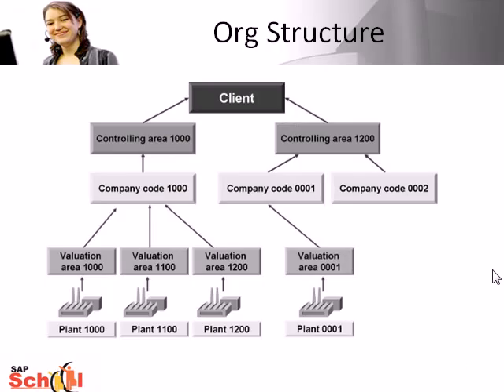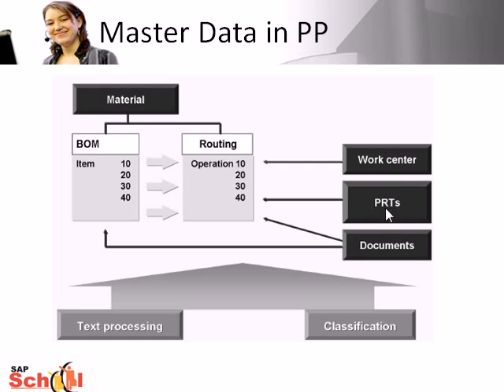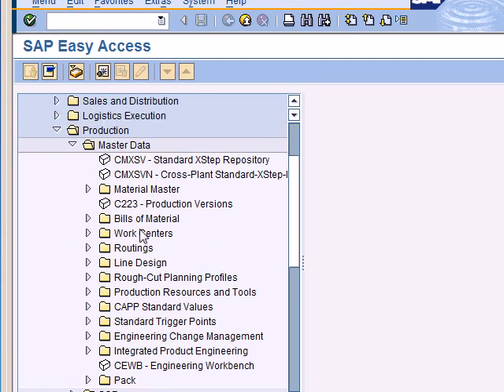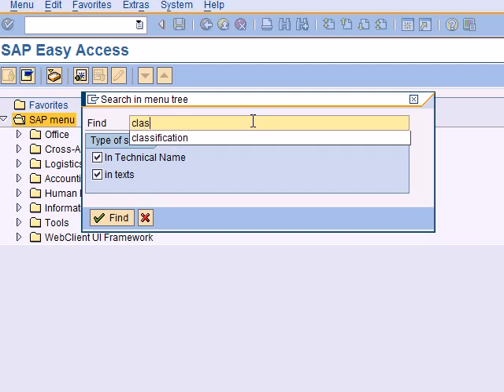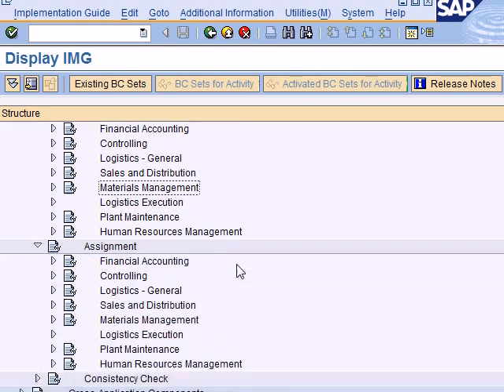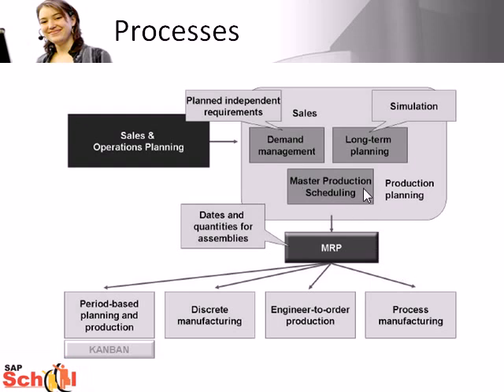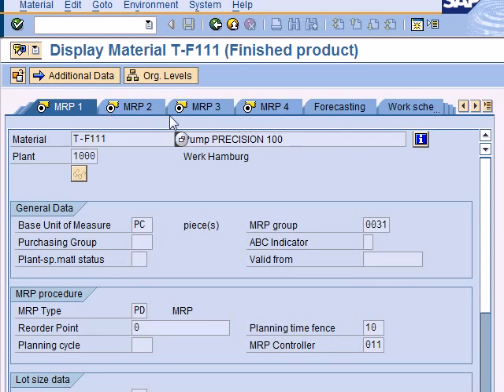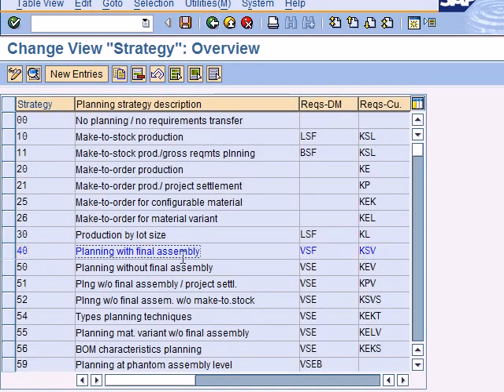SAP Production Planning & Manufacturing; Introduction to SAP PP, SAP Production Planning & Control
For complete SAP PP Video training visit;